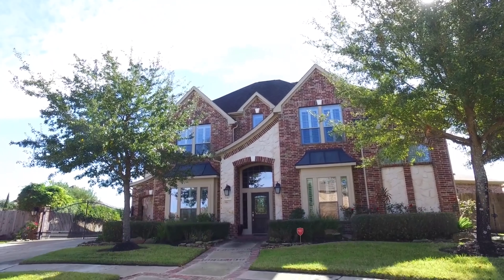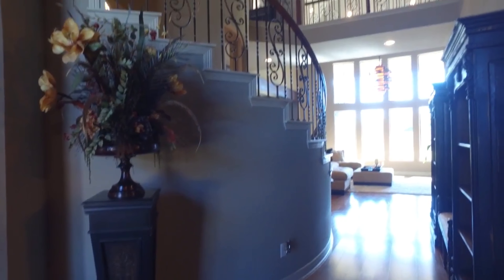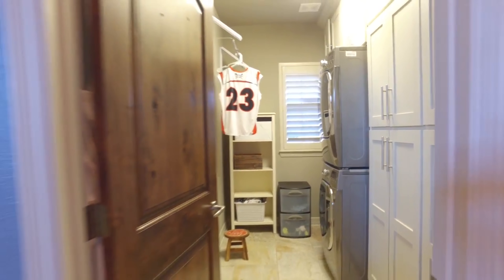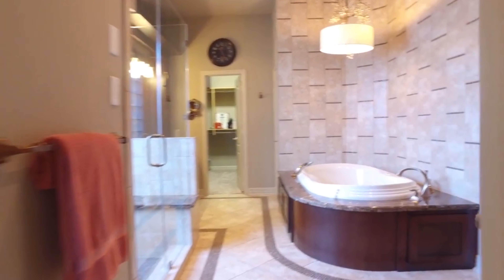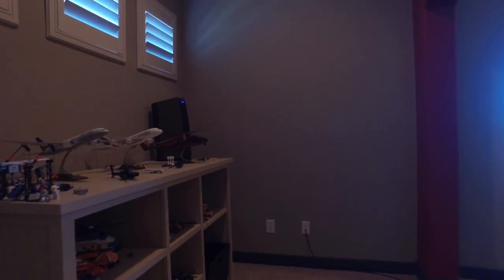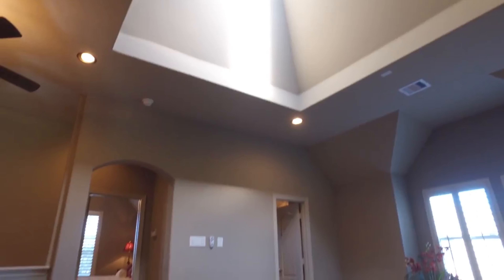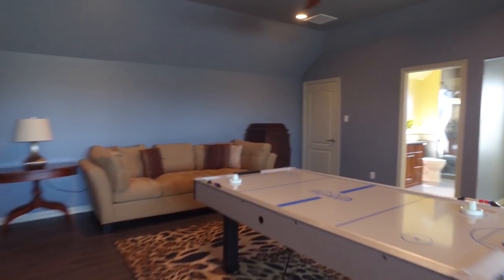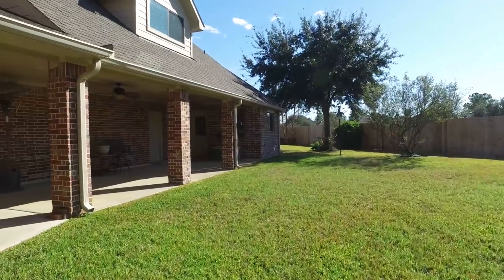17403 Shoal Lake Lane Houston TX 77095 With Voice Over